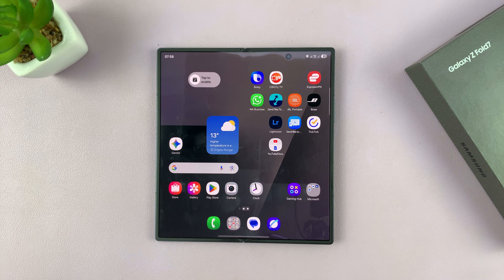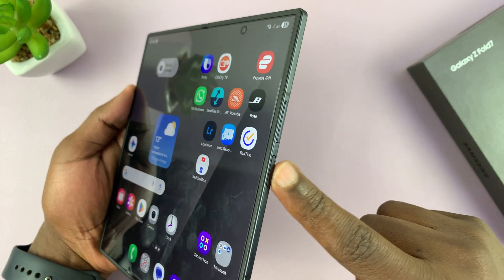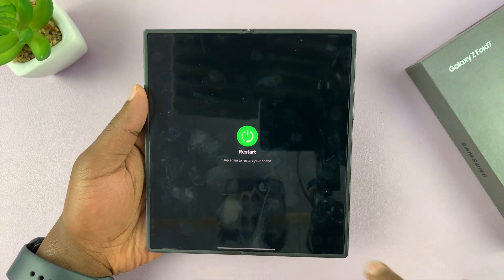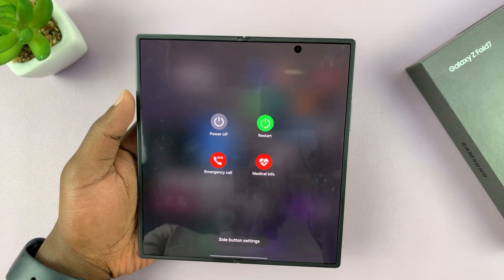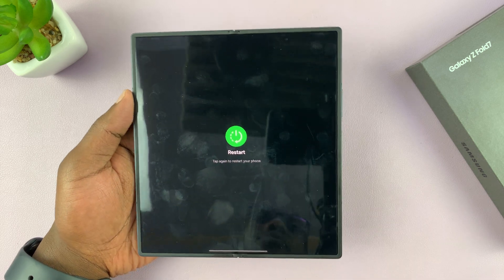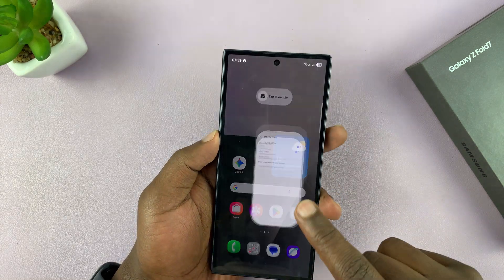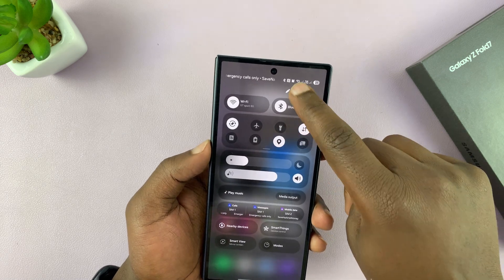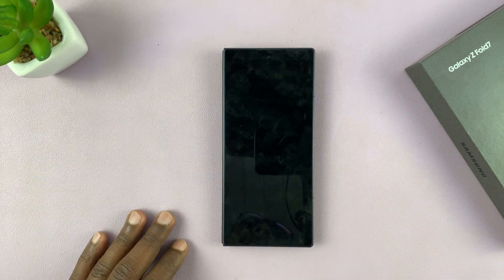How To Restart Samsung Galaxy Z Fold 7 (3 Methods)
Want to know how to restart your Samsung Galaxy Z Fold 7? In this video, we’ll show you 3 simple methods to reboot your device—whether it’s working normally or completely frozen.

Restarting is similar to rebooting your phone and it can fix minor glitches, improve performance, and more. No data loss, just a safe reboot.

How To Reboot Samsung Galaxy Z Fold 7:

Method 1 - Restart Using the Power Button

This is the standard way to restart your Galaxy Z Fold 7 when it’s working normally.

Step 1: Press and hold the Power (Side) button and Volume Down button at the same time. Hold for a 2-3 seconds until the Power menu appears.

Step 2: From the Power menu, tap on "Restart".

Step 3: Confirm your choice by tapping "Restart" again. Your device will shut down and automatically power back on.

Method 2 - Restart via Quick Settings Menu

You can also restart the phone through the software interface if the buttons aren’t convenient.

Step 1: Unlock your Samsung Galaxy Z fold 7 and swipe down twice from the top of the screen to reveal the quick settings.

Step 2: At the top of the quick settings, you should see a touch screen power button, next to the settings (gear) icon. Tap on it to reveal the power menu.

Step 3: Select "Restart" and confirm your choice by tapping "Restart" again. This will initiate the restart process.

You can also select the "Power Off" option to turn off the phone, then turn it back on again. This is also a restart.

This method is useful if your buttons aren’t responding well.

Method 3 - Restart From the Cover Screen

Both these methods are also available on the cover screen. Simply close the Samsung Galaxy Fold 7 to access the cover screen and use either the button combination or the quick settings to restart your device.

Chapters
0:00 Intro
0:06 Restart Z Fold 7 With Physical Button Combo
0:24 Restart Z Fold 7 via Quick Settings
0:37 Reboot Z Fold 7 From the Cover Screen
Outro

Cell Phone Tripod Adapter